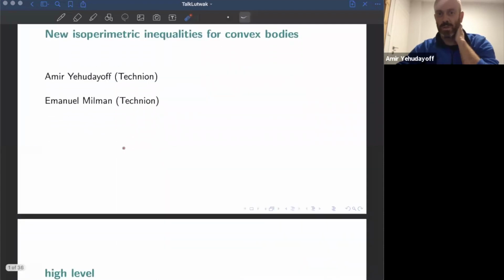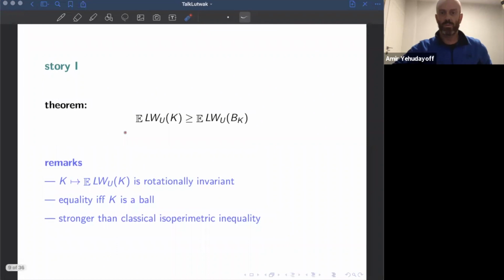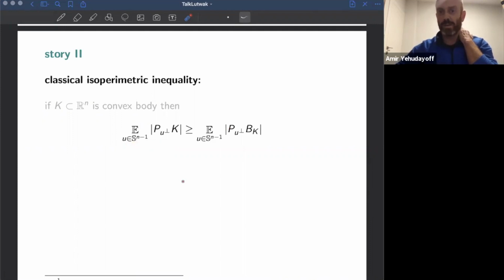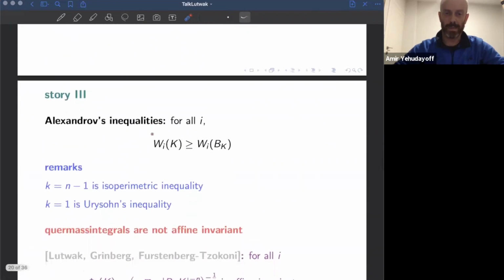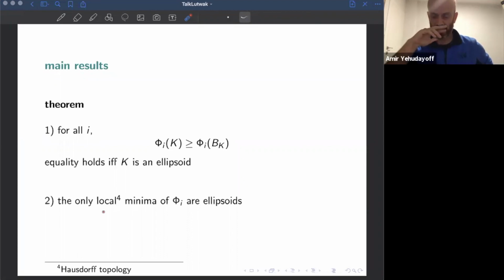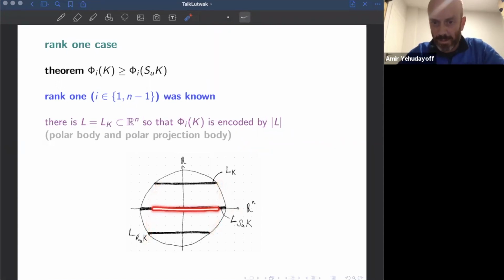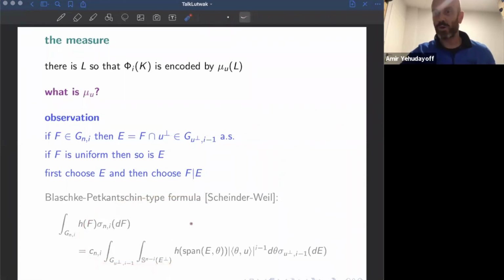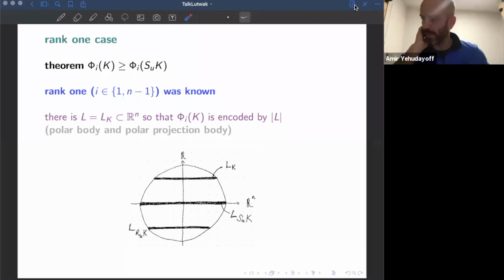New isoperimetric inequalities for convex bodies - Amir Yehudayoff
Topic: New isoperimetric inequalities for convex bodies
Speaker: Amir Yehudayoff
Date: November 23, 2020